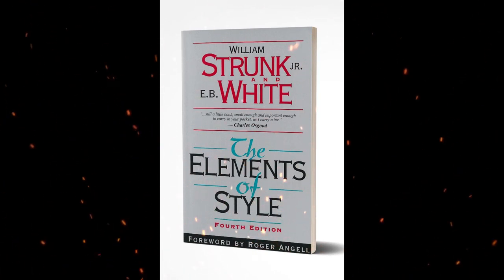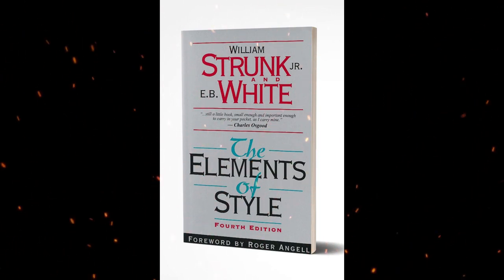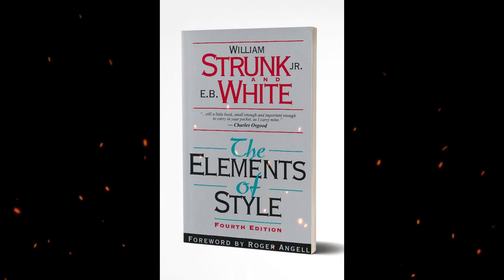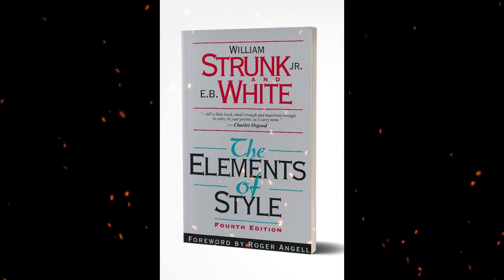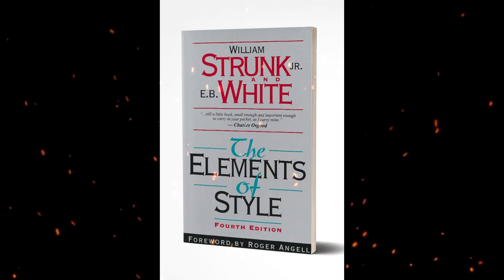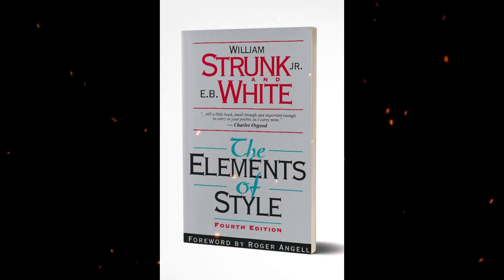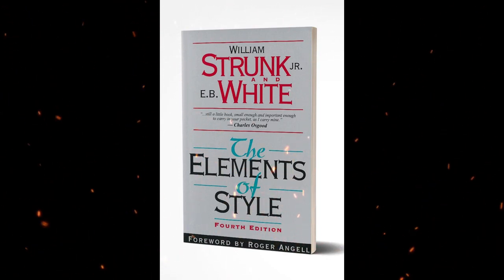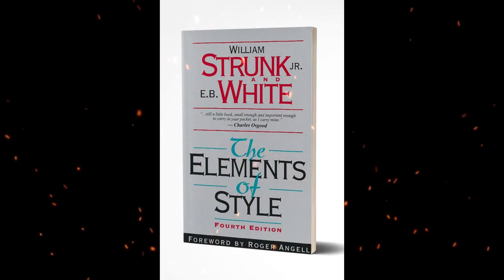Plot summary, “The Elements of Style” by William Strunk Jr. in 5 Minutes - Book Review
"The Elements of Style" is a classic guide to English language usage and composition, written by William Strunk Jr. and originally published in 1918. The book offers practical advice on how to write clearly, concisely, and effectively.
The first part of the book focuses on grammatical rules and principles of composition, such as the proper use of punctuation, the active voice, and the avoidance of common mistakes. The second part of the book provides examples of good and bad writing, with explanations and analysis of each.
Over the years, "The Elements of Style" has become a widely used and respected reference for writers, students, and professionals. It has been revised and updated several times, with the most recent edition being co-authored by E.B. White and published in 1959. The book's enduring popularity is a testament to its clear and concise advice on how to communicate effectively through writing.